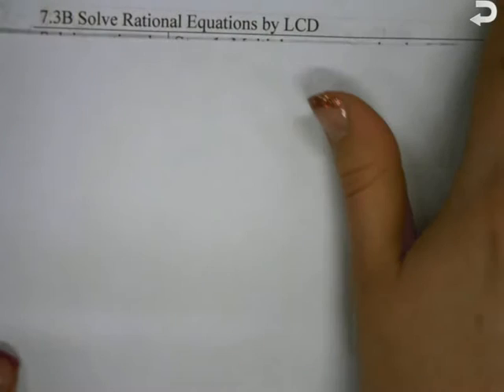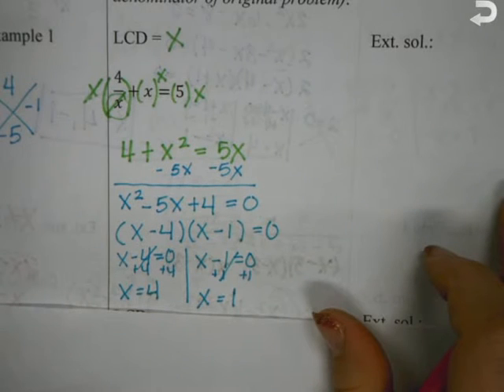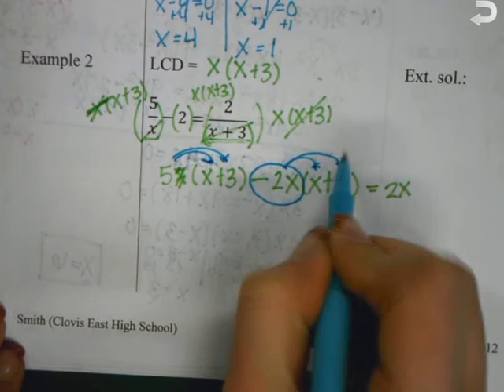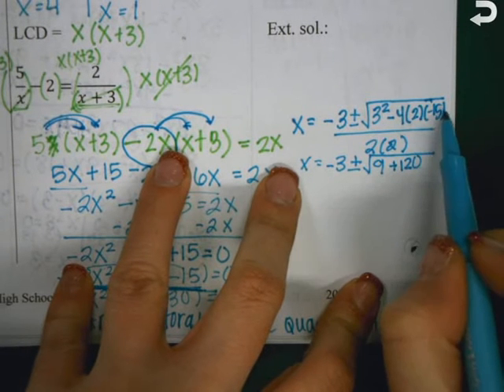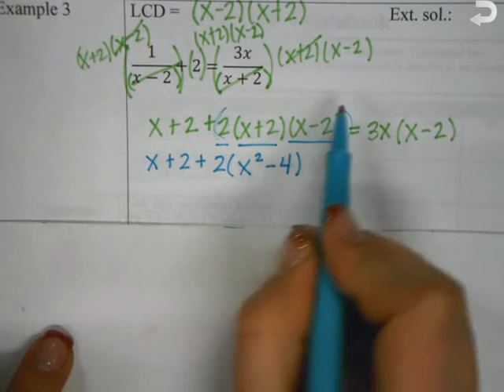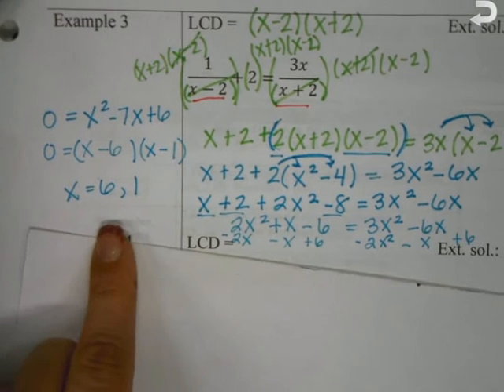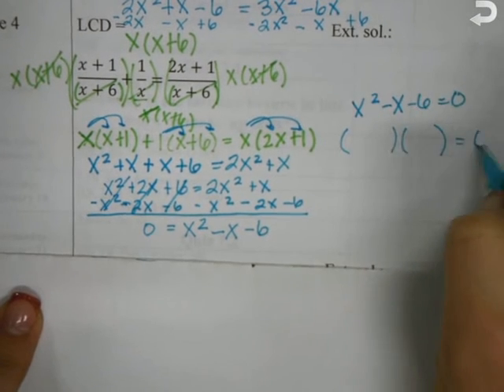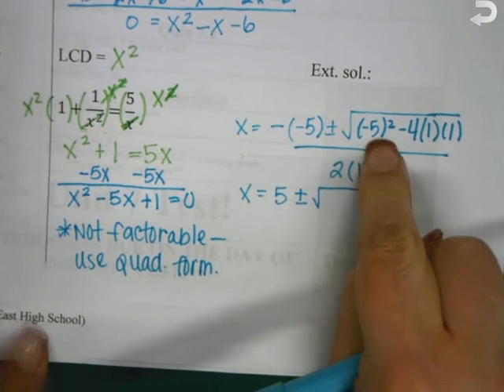Alg 2 7.3B Notes